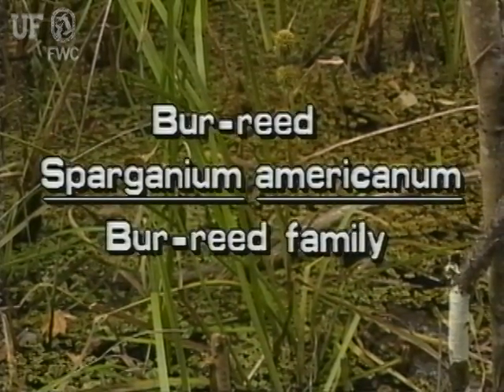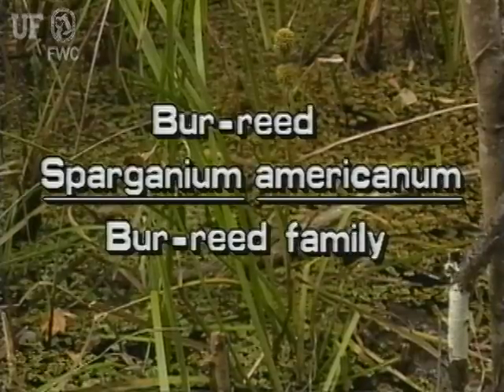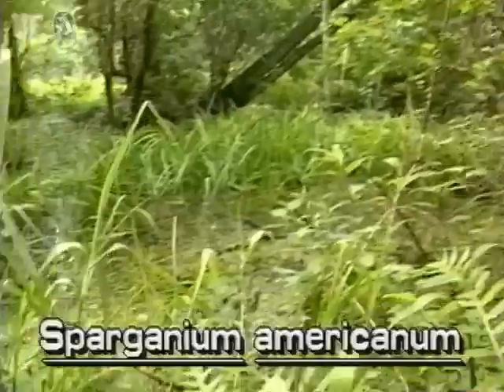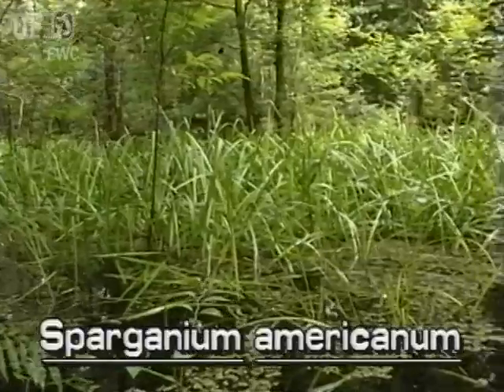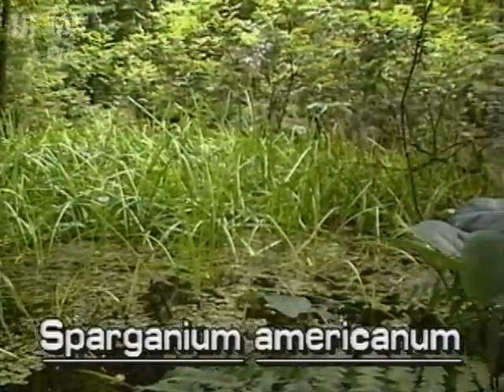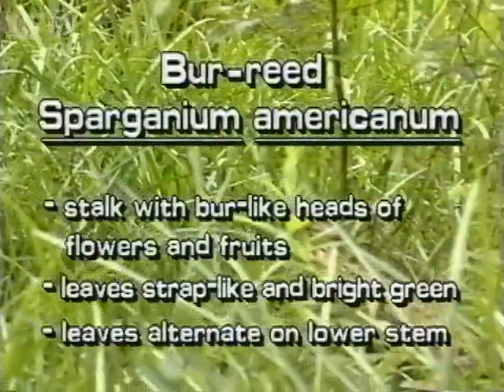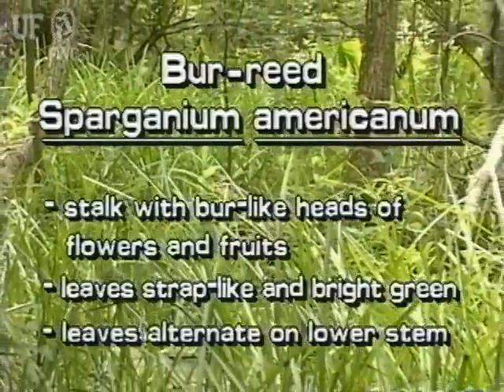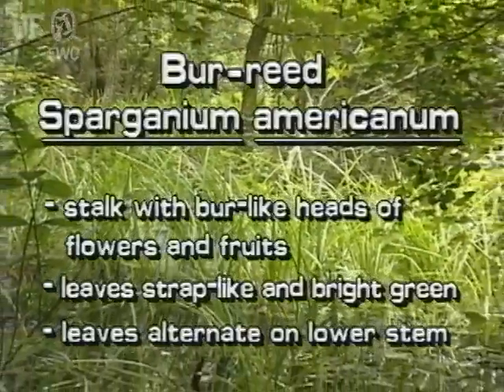bur-reed (Sparganium americanum)